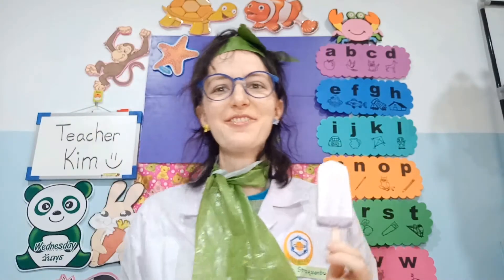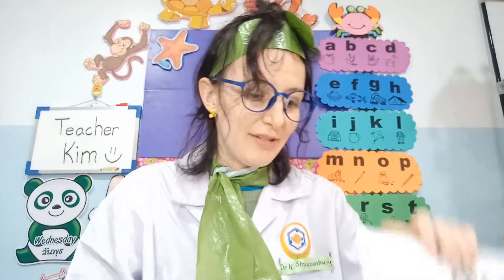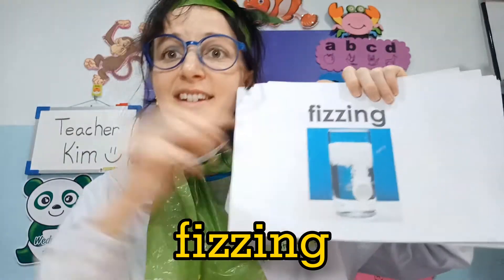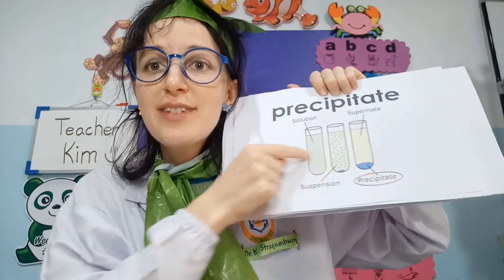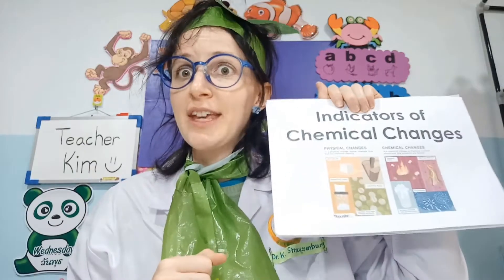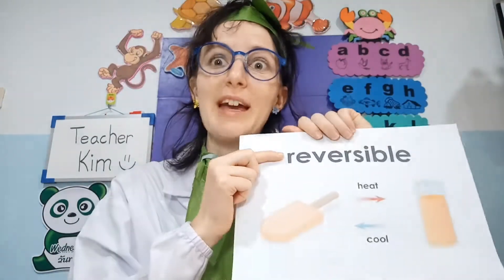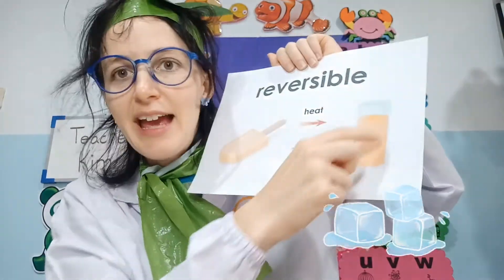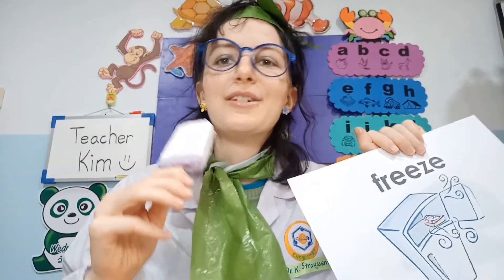Reversible & Irreversible Changes with Dr. Kimber Straussenburg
Chemical changes are irreversible--they cannot be undone. Physical changes are reversible--they can be undone. Changes in the state of matter, as we see in the melting, evaporation, condensation, and freezing of water, is reversible, and thus is a physical change.